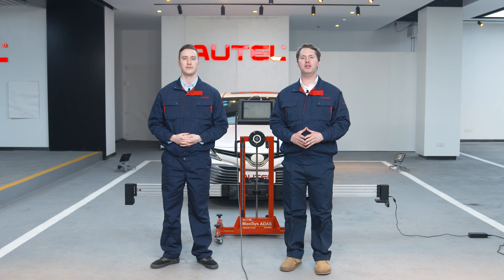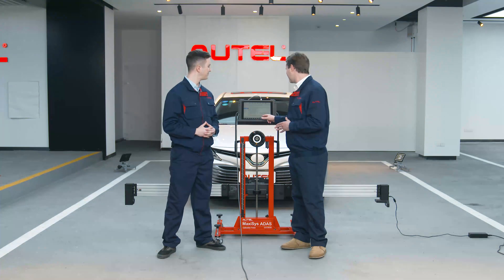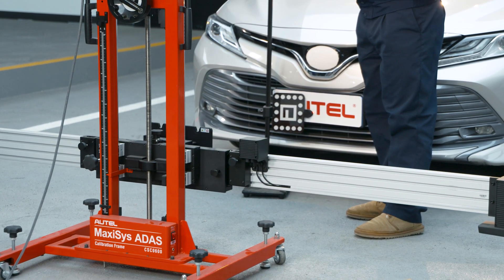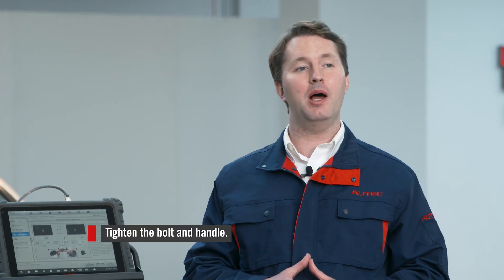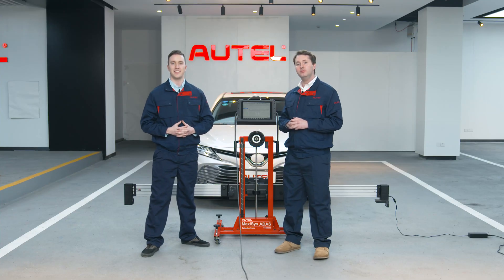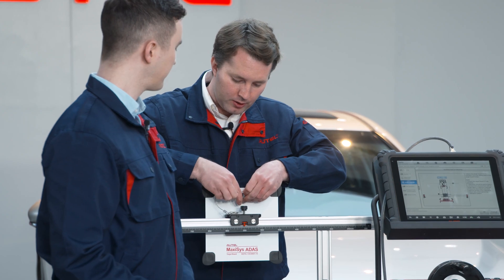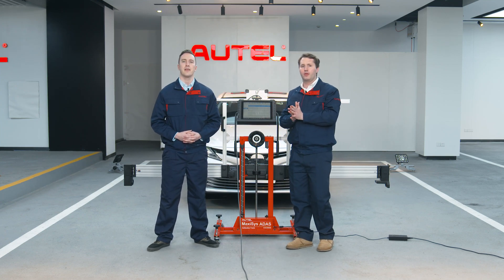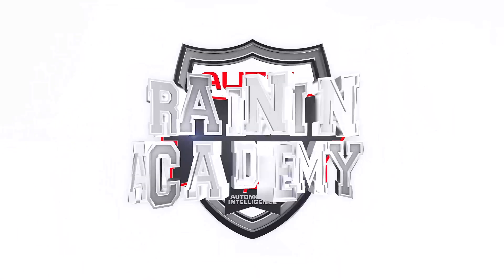(4/4)Autel MaxiSys ADAS IA800-ADASキャリブレーションを実行する方法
This video will introduce the function of IA800, ADAS Calibrate which includes the calibrations for 7 functions in ADAS such as ACC and LDW, and set Toyota Camry front recognition camera as an example to perform how IA800 can help you quickly complete the calibration through its advanced optical positioning system.